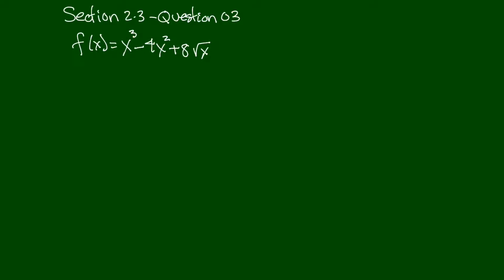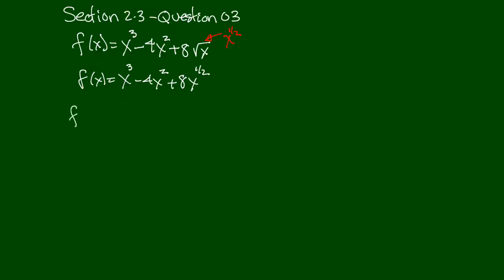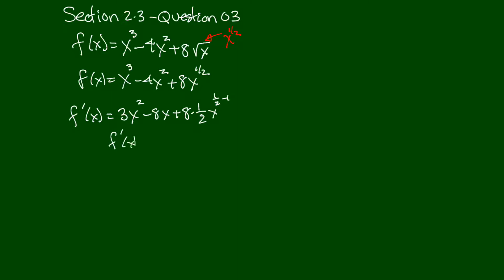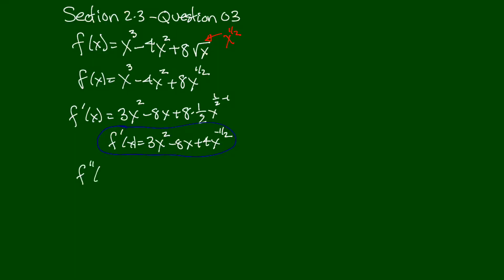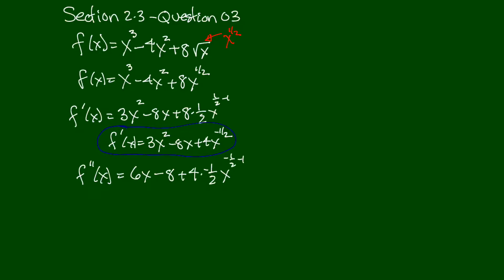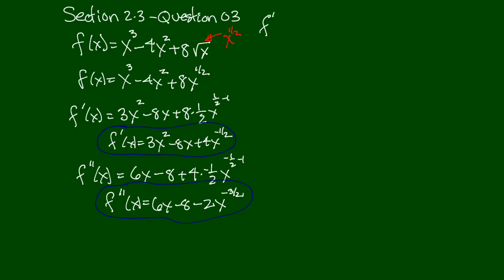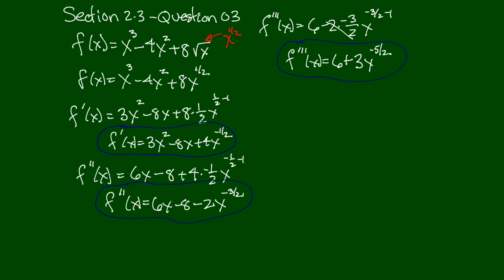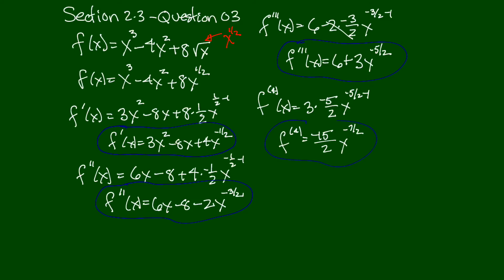Section 2.3 - Question 03